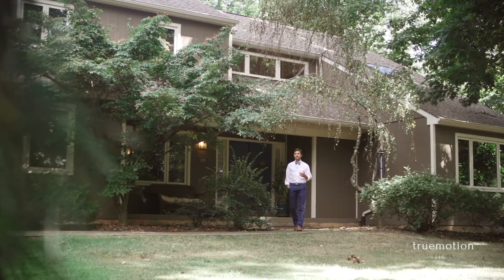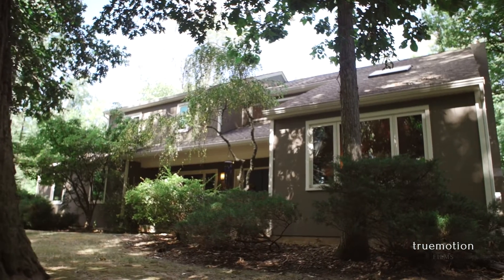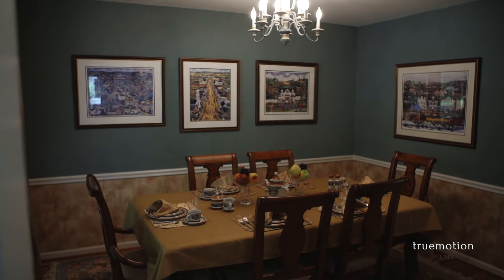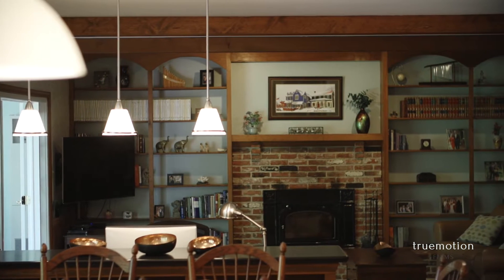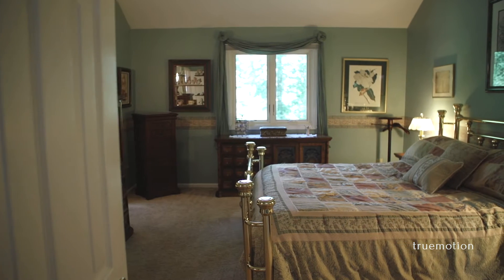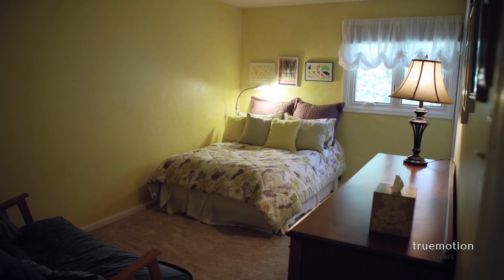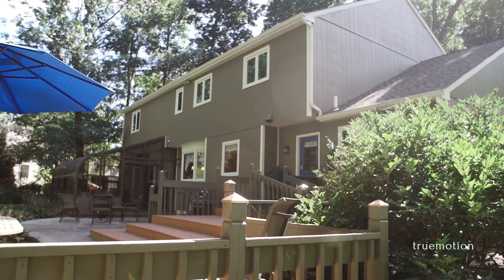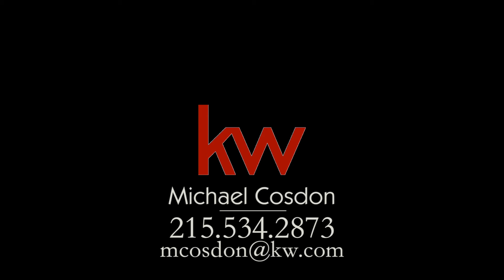52 John Dyer Way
A wonderful harmony of traditional details with modern amenities. 52 John Dyer way has been carefully maintained and updated and is ready for its new denizens. 2900+ square feet of living space stand ready to greet and impress at every turn. An exciting contemporary exterior gives way to a modern floor plan and traditional details. Enter through the 2-story foyer with honey colored hard wood floors. The wood floors continue through the large dining room and remodeled kitchen. Custom cabinetry, dark Corian counters, double ovens, and a large center island will delight the most discerning chef. A perfect space for entertaining, the kitchen is open to the warm family room with fireplace and heated sun-room. The main level also features a large living room, currently used as a music studio, which could be a private study/office and full bath with walk-in shower. Upstairs, the master suite is a peaceful respite with a peak-a-boo balcony over the living room, walk-in closet and full bath. 3 large bright bedrooms, a hall bath, and second laundry room complete the upstairs. Other upgrades include a new roof, windows and Hardie Board siding in 2014. This beautiful home is situated on .50 acres of beautiful park-like ground. The back yard features a large deck and patio with serene views of the woods and complete privacy. Please call or email with questions.